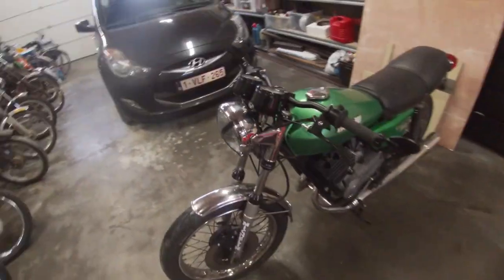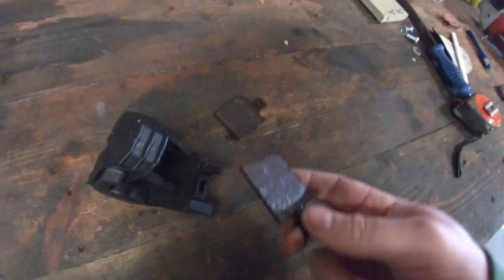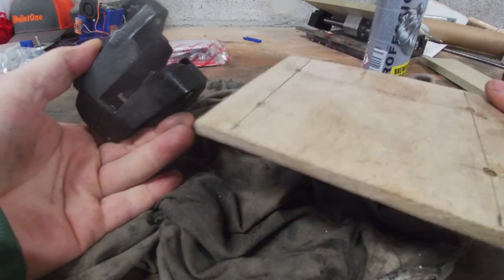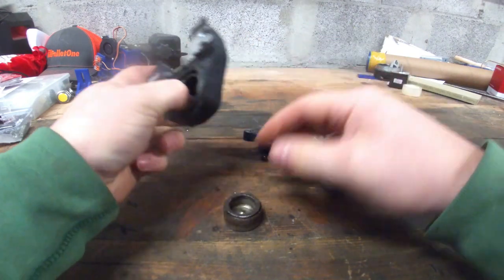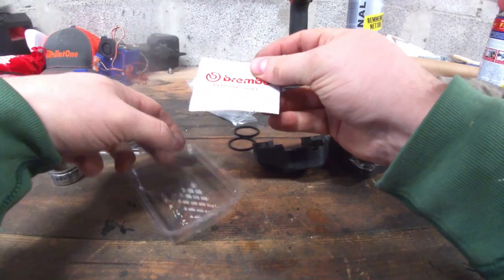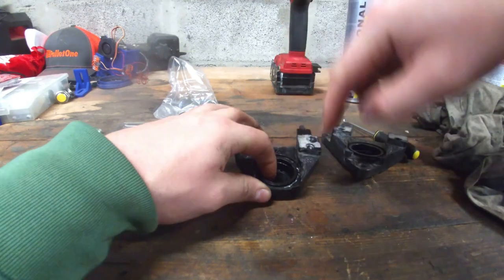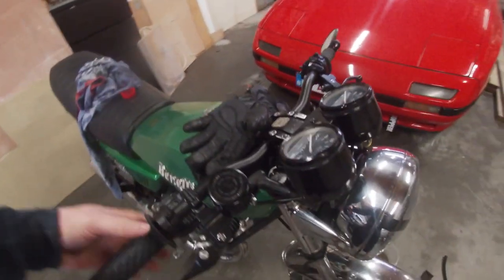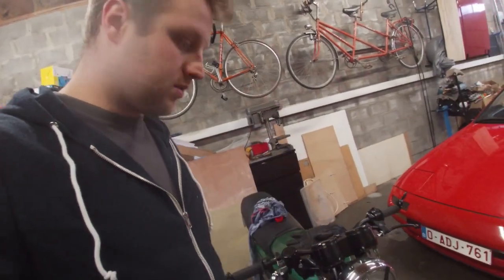Benelli 250 / Moto Guzzi 250 brake rebuild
In this episode I show you how to rebuild the brake caliper on the Benelli 250 2C. This is the same caliper as used on the Moto Guzzi 250 TS. If I'm correct this is the Brembo P05 brake